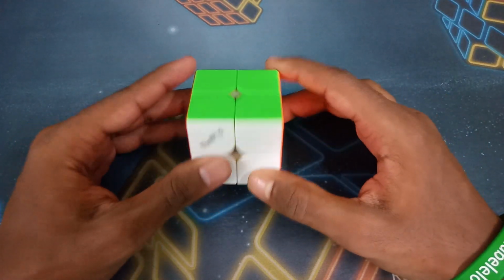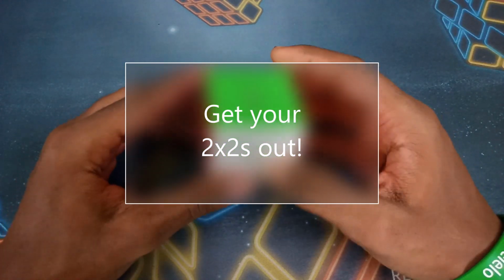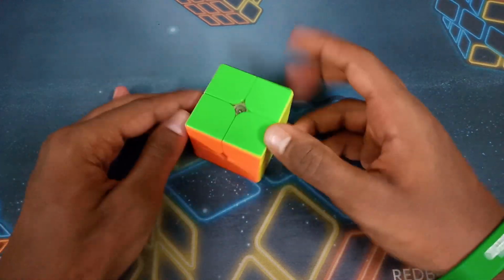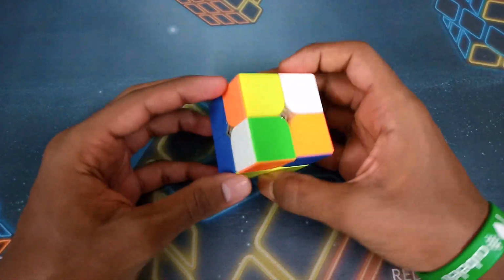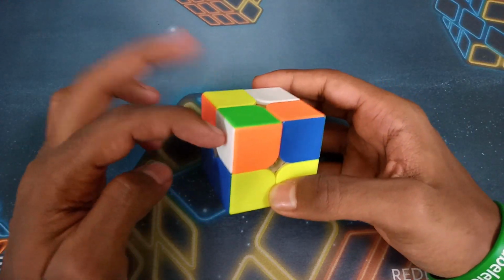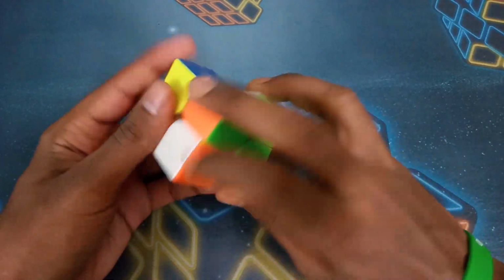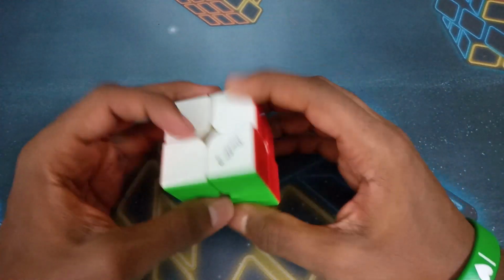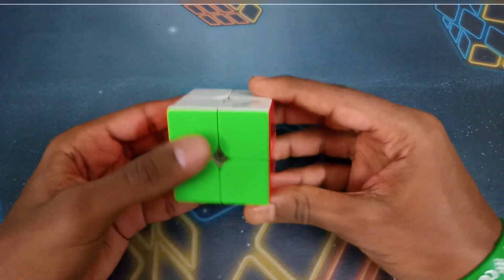2x2 Intermediate Walkthrough/Example Solves [CLL Method]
Hey everyone!
CLL is a really cool method on the 2x2 and I walk you through a few example solves in this video. There's a lot of first layer building tips in here and a bunch of cool ideas to think about, so I hope this video is helpful to you!

Scrambles:
1. R U2 R F2 R U' R U R2
2. R F' R F' U R F2 U2 R'
3. U2 F' U2 F' R' U' F R2 U'
4. F' U' R2 U2 F U' R2 U' R2
5. R U2 R F' U F' R U' R2
6. F U F2 U R' U2 R' U' F2
7. F' R' F R' U2 R' F2 U' F2
8. U2 R F U2 R2 F R' U2 F'
9. F' U F' R U2 R' U2 F2 R
10. F2 R2 F2 U2 F' R U2 R U2
11. U F R2 F U2 F' U R U'
12. F' U F R F' R F2 U' F' R'
13. U2 F R' F' U F R2 U2 F2
14. U F R U' R' F R' U2 R F'

0:00 Intro
1:15 Scramble #1
2:43 Scramble #2
3:45 Scramble #3
4:29 Scramble #4
5:39 Scramble #5
6:47 Scramble #6
7:59 Scramble #7
9:04 Scramble #8
10:27 Scramble #9
11:45 Scramble #10
12:27 Scramble #11
13:36 Scramble #12
14:12 Scramble #13
15:26 Scramble #14
16:15 Outro

I appreciate all the support you guys give me!